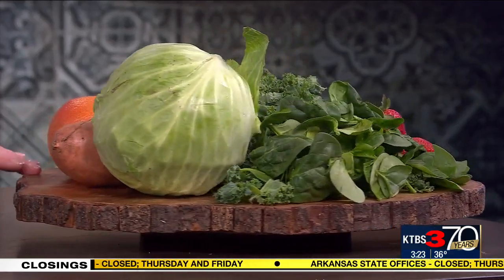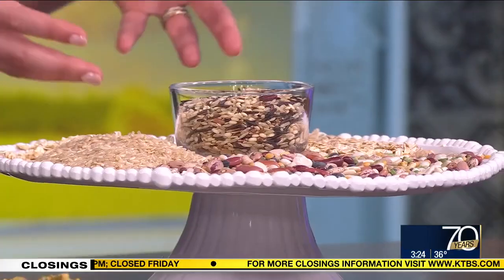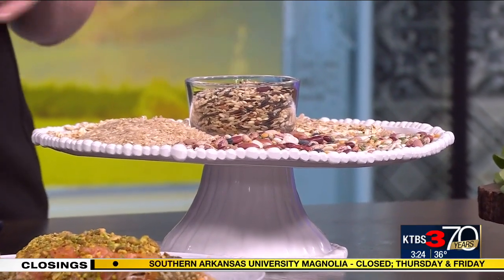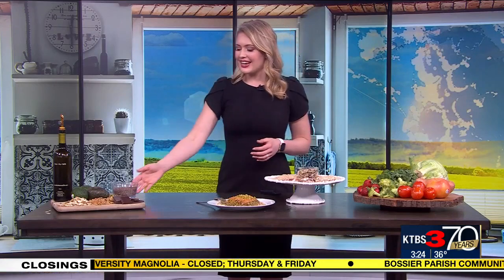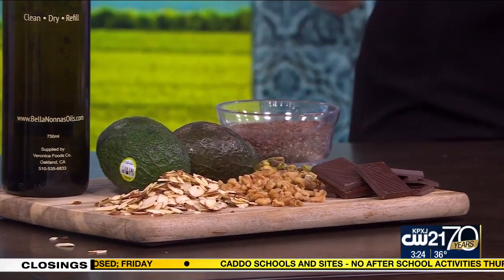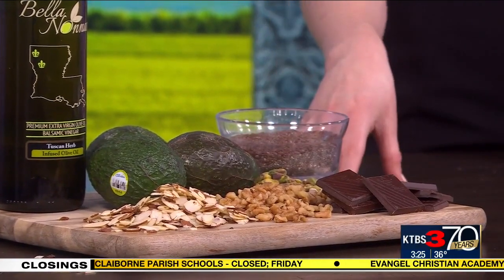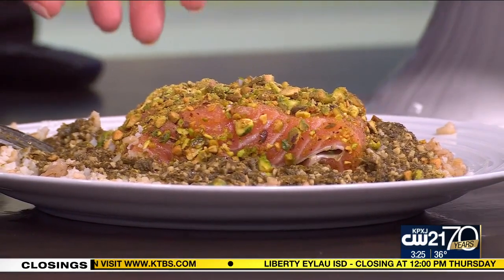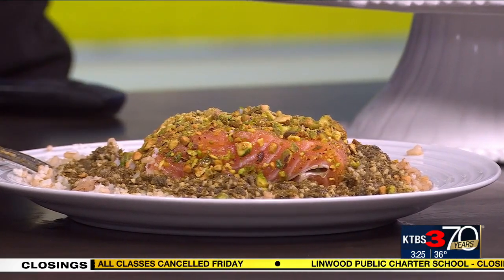Courtney's Kitchen: Mediterranean Diet